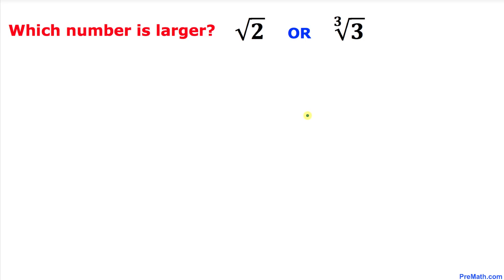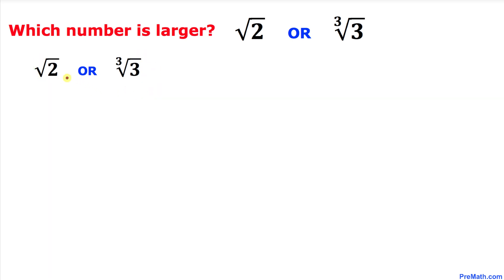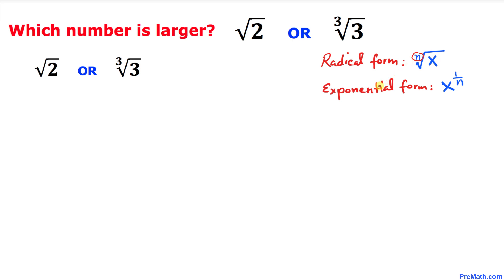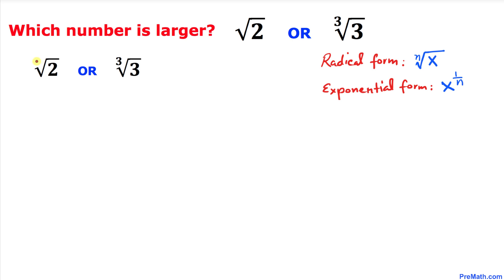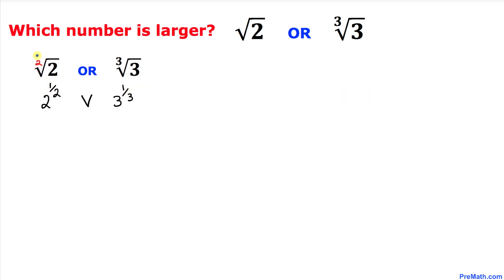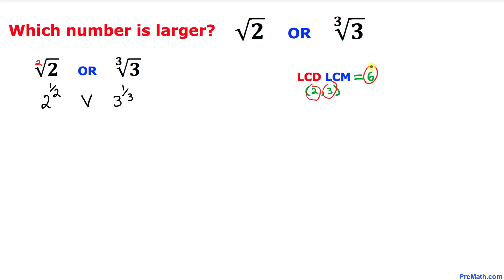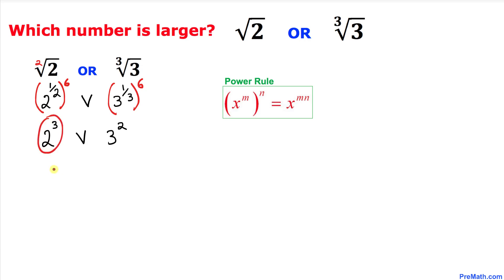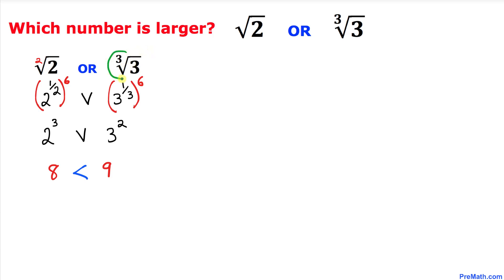Cambridge Interview Question! Identify the Larger Number? The Square Root of 2 or the Cube Root of 3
Learn how to identify whether √2 or ^3√3 is larger by using LCD and LCM. Quick and simple tutorial by PreMath.com